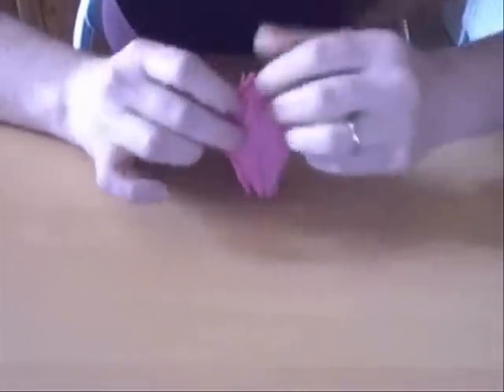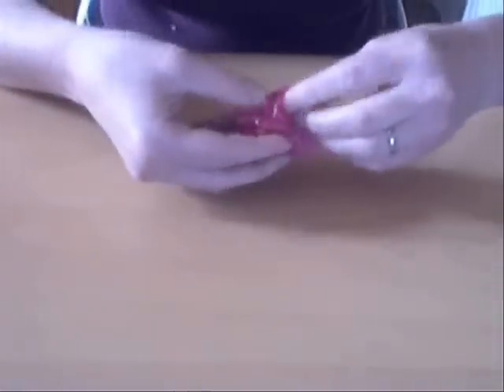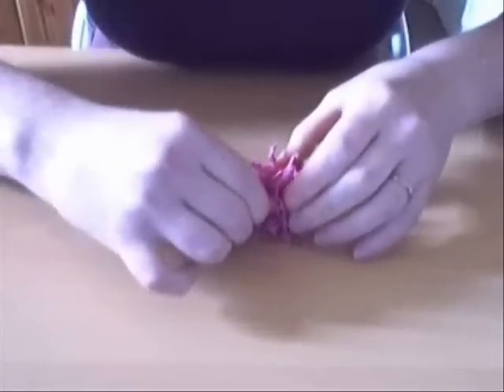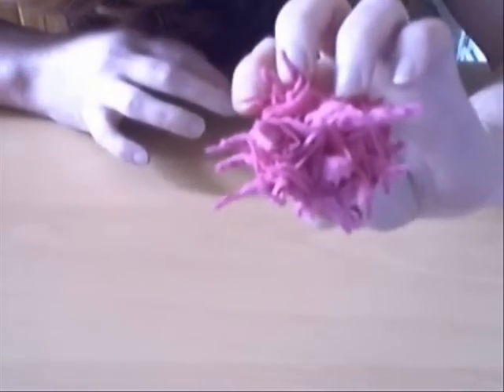Origami "Atlantic Purple Sea Urchin" by Robert J. Lang (Part 4 of 4)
This video demonstrates how to fold the origami model "Atlantic Purple Sea Urchin" that Robert J. Lang designed. Robert kindly gave me permission to make this video accessible to you.

Diagrams for this model can be found in the book "Origami Sea Life" by John Montroll and Robert J. Lang